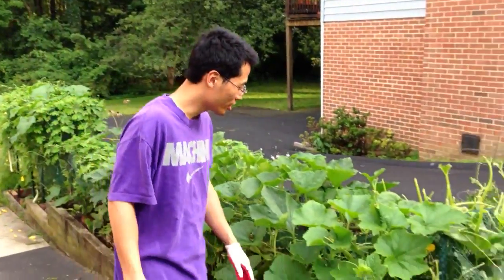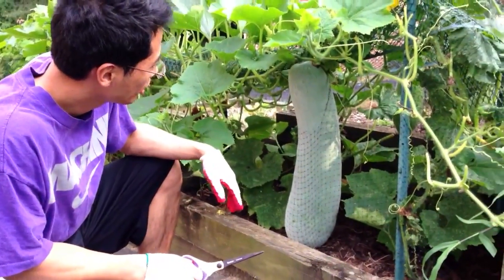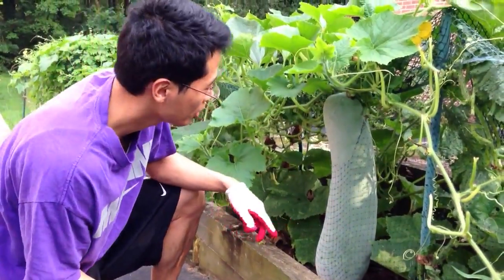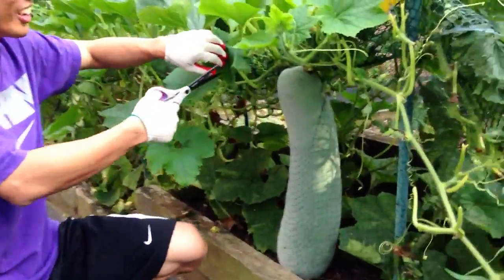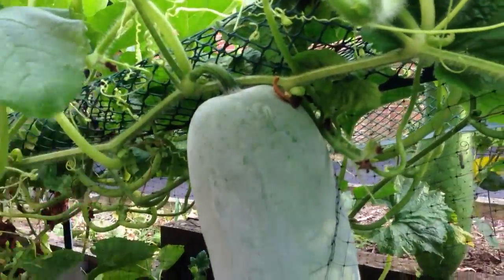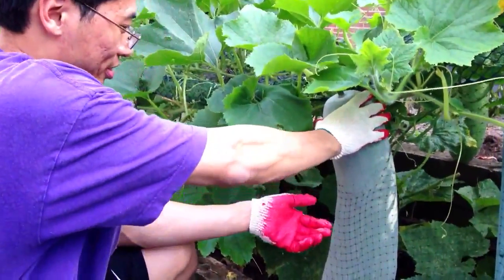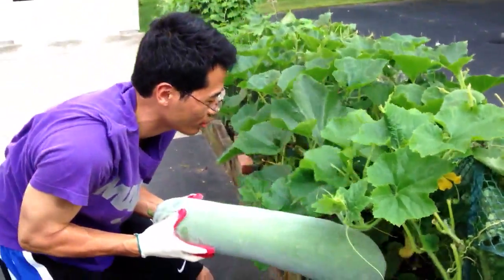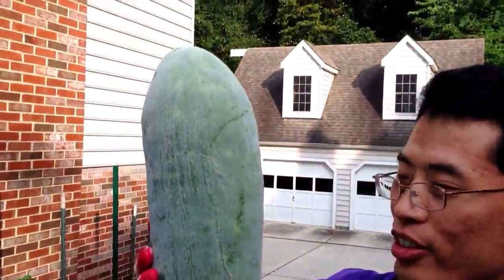Second winter melon (冬瓜) harvest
It's a big one.